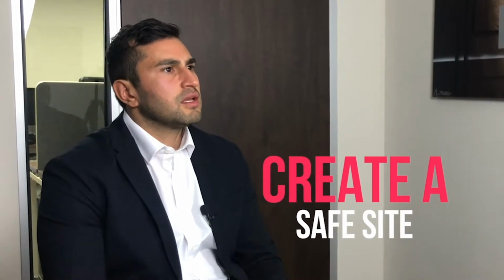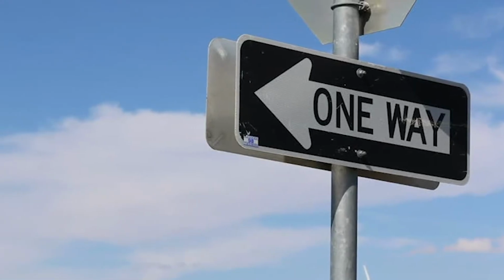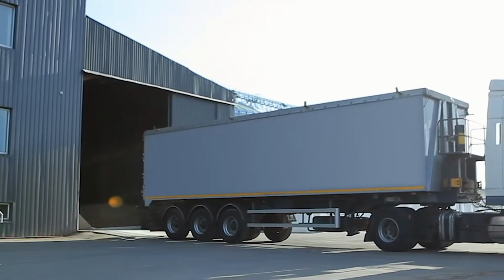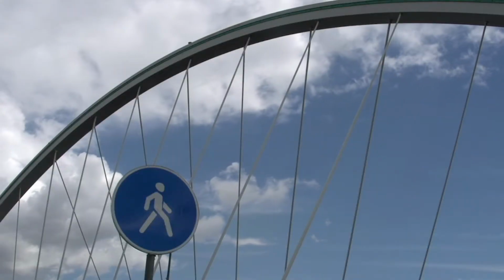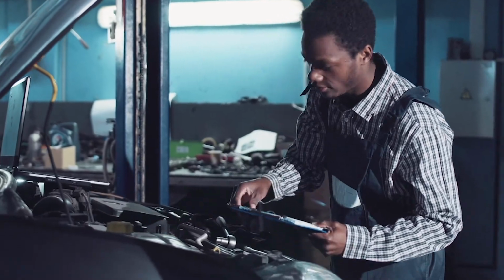This is how to improve road safety!!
To improve road and vehicle safety watch this video! t